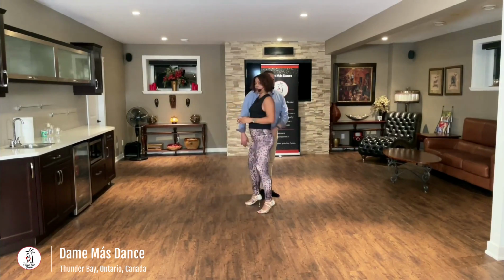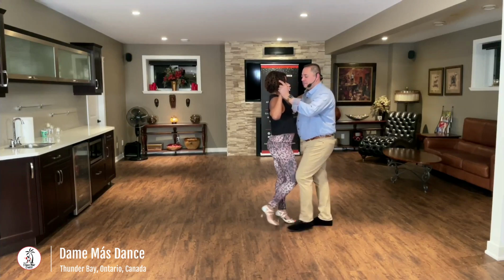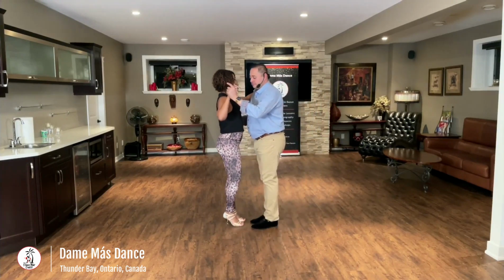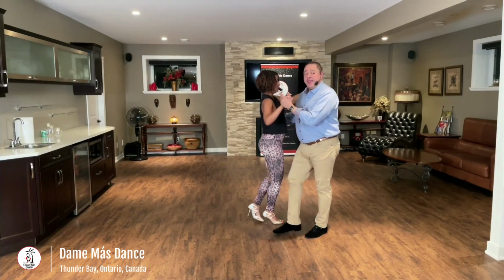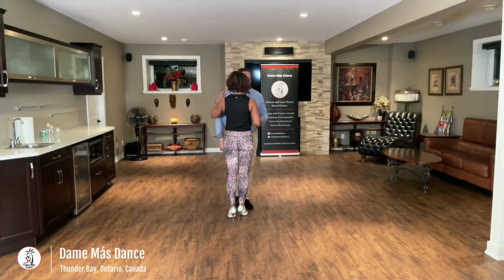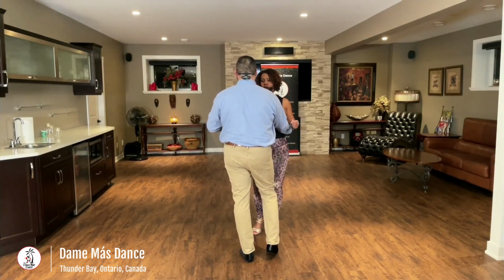Kizomba Trocopé Step in Couple Position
In this kizomba video tutorial, Sharon and Edwin demonstrate the trocopé step. The name comes from a combination of three Portuguese words "troque o pé" which means "change of foot". In the trocopé, the lead uses contratempo (syncopated) steps whereas the follow steps on tempo. We did a variation in the ending of the trocopé in this video with the lead turning 180 degrees to face the opposite direction from where they started.

For more information on kizomba and other classes that we offer, please visit our